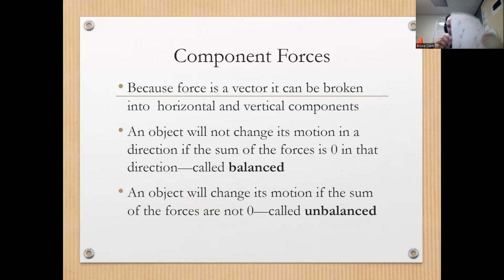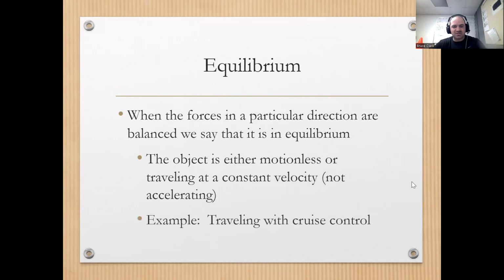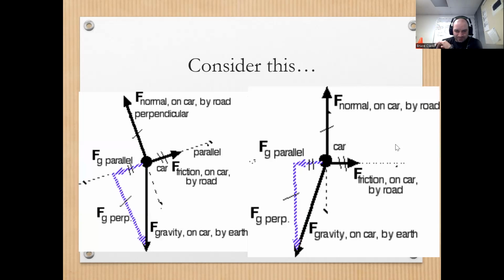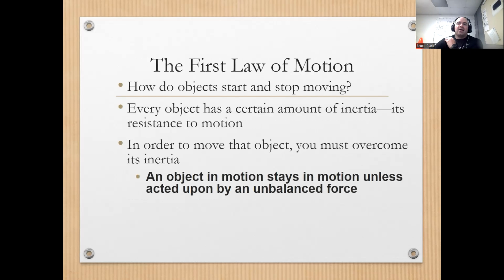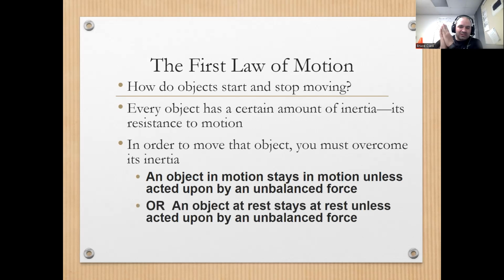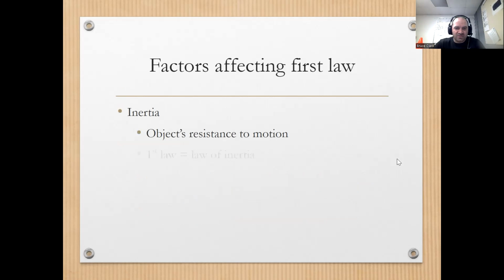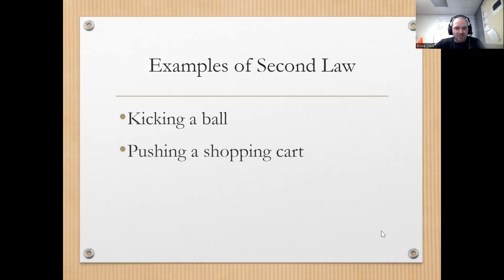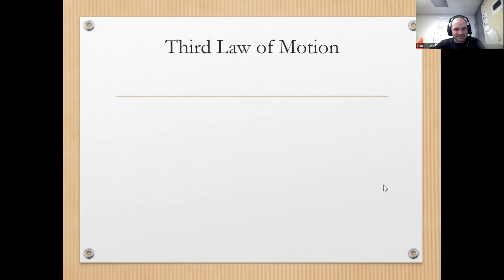Balanced Forces Part 2 - first 2 laws of motion